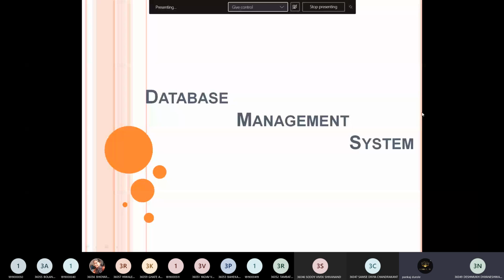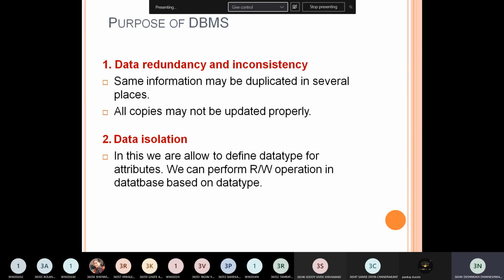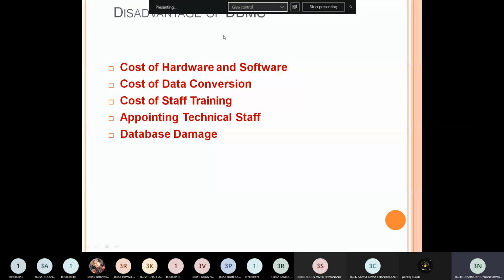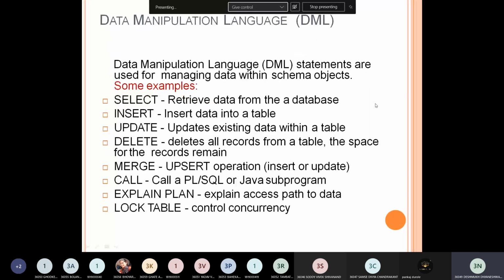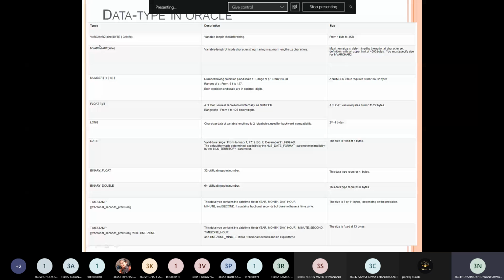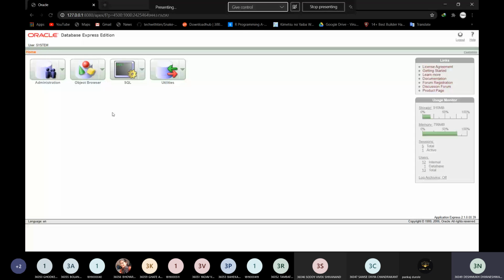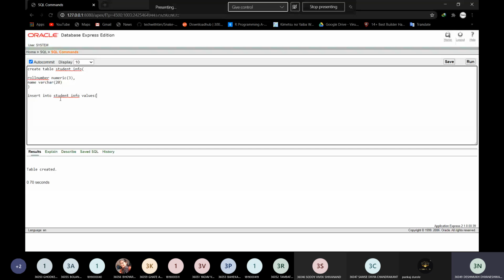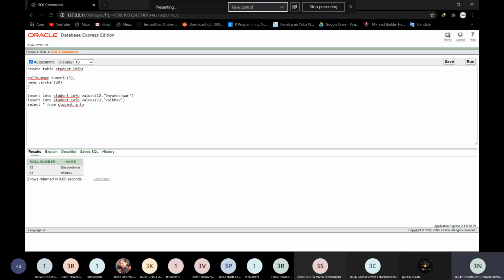1.2 | SEMINAR | Database Management System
Database Management System by Dnyaneshwar Deshmukh

Hello Learner,
This is an Educational YouTube Channel. In which you can also learn Computer Science Subjects like CAO , OS. Link to access these videos are given below.

Learn Computer Architecture and Organization Concepts